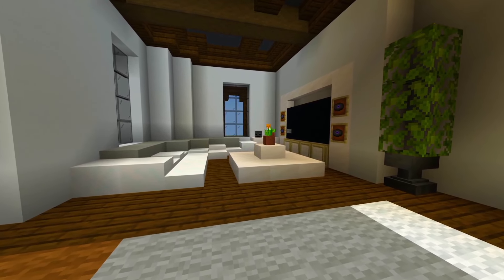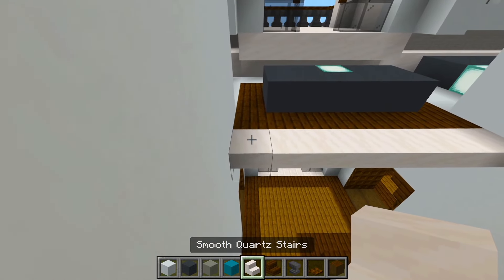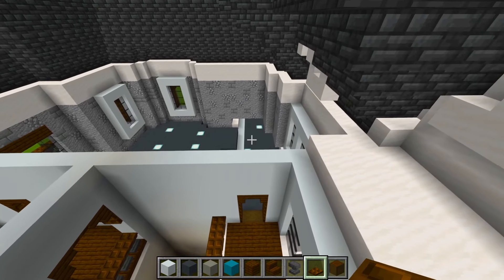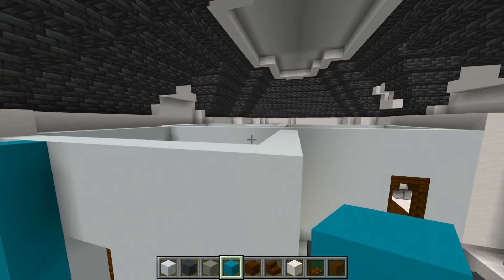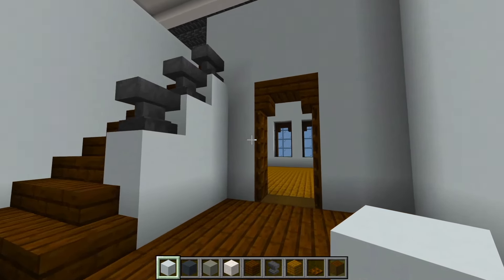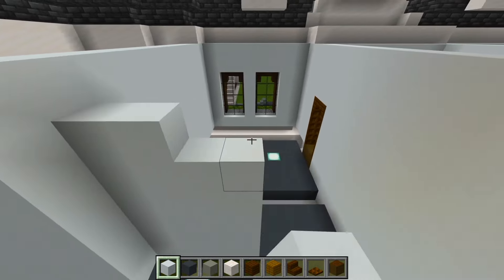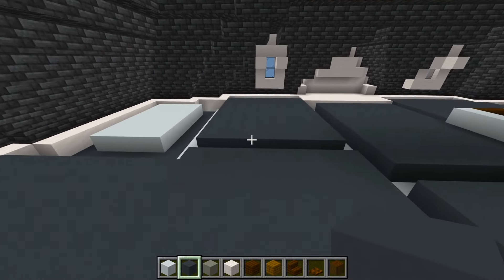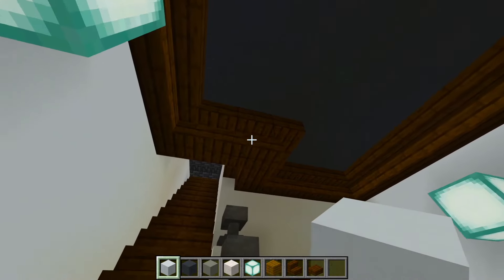Minecraft: How to Build a Mansion 10 | PART 7 (Interior 3/7)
Here in part 7 for this step by step minecraft tutorial on how to build a mansion, we will be doing the interior layout for the second floor of the house.

0:00 Intro
0:14 Main Entrance Area
11:24 Hallway/Bathroom/Bedroom/Staircase
23:33 Living Room/Bedroom/Bathroom
32:01 Ceilings
44:56 Outro